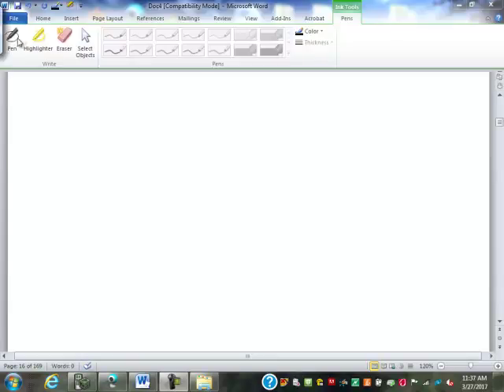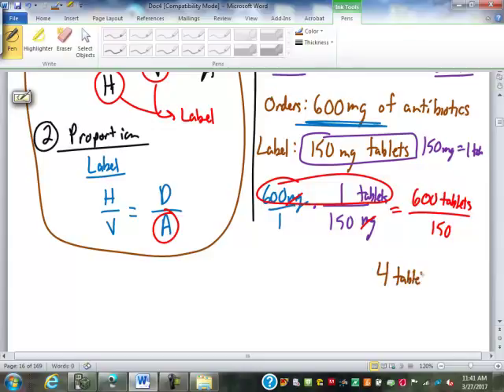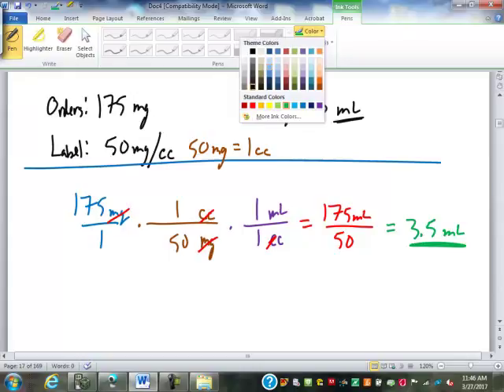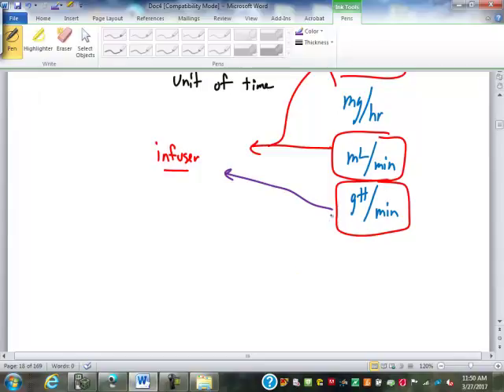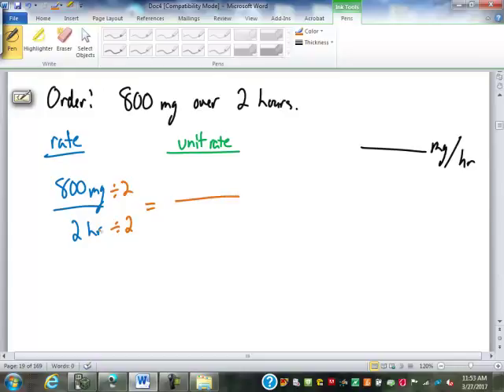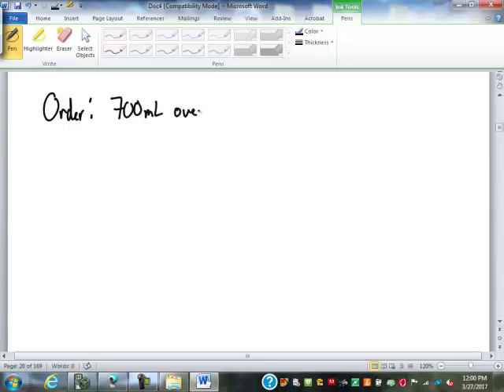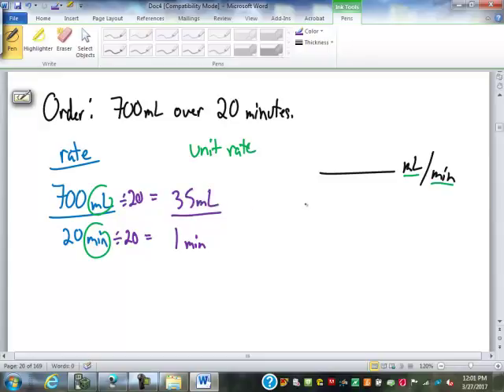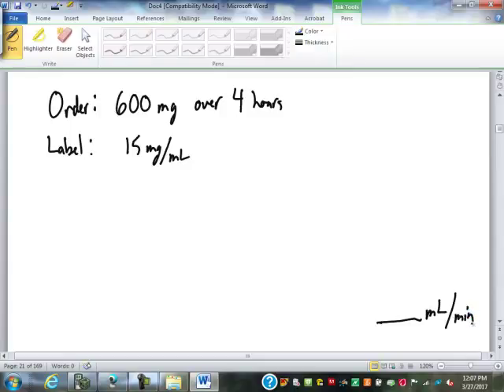23 IV flow rates